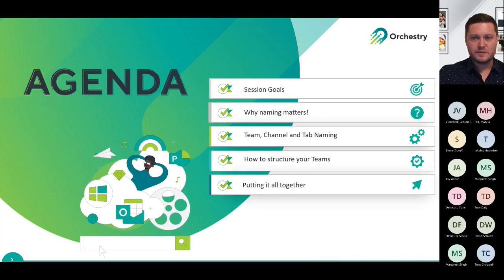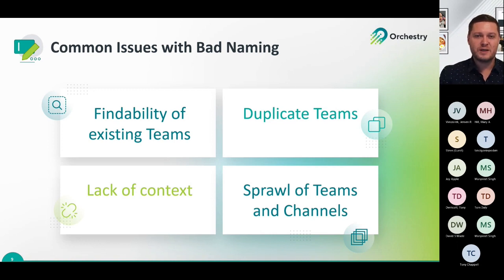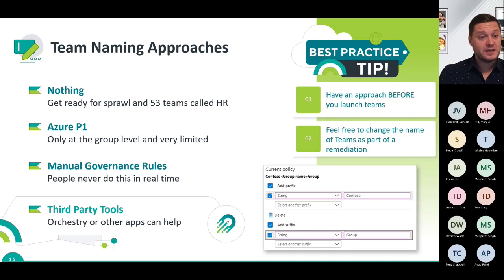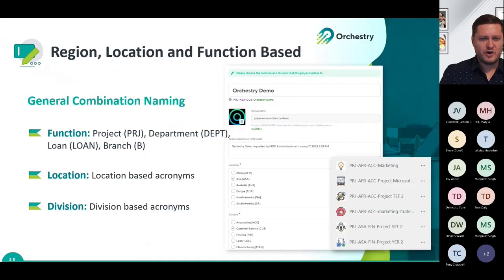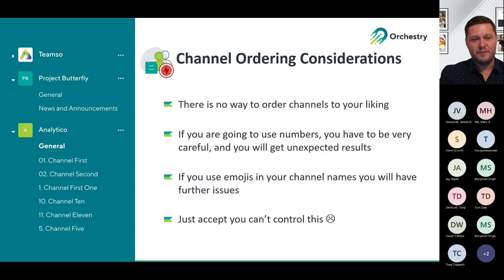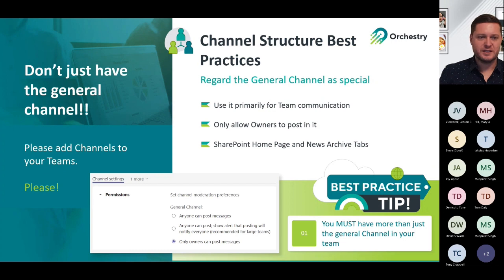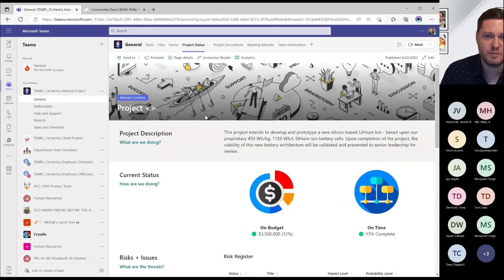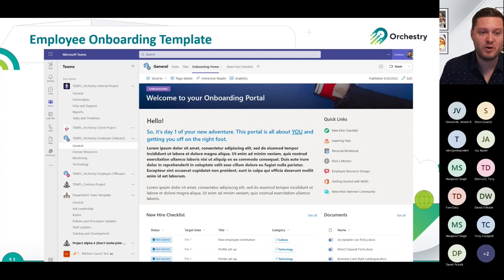Best Practices in Naming, Organizing and Structuring Microsoft Teams - Michal Pisarek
Microsoft Teams might seem easy at the start but if left unchecked you will experience the unruliness of the collaboration platform in no time

In this pragmatic and demo driven session learn the best practices on how to
- Name your Teams, Channels and Tabs in a way that promotes findability and usabilit
- Structure your Teams consistently across your organization to ensure consistency and adoptio
- Organize your Microsoft teams so that they can be used in a way that leverages all of Microsoft 365 and drives collaboration

Join Michal from his experience in managing over 500,000 Teams across hundreds of customers to find out what actually works and what doesn't.